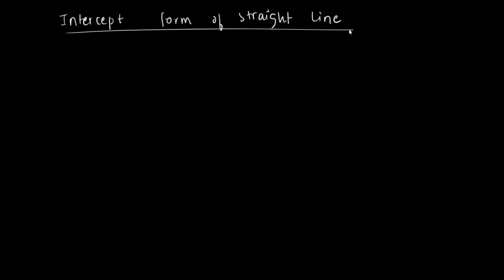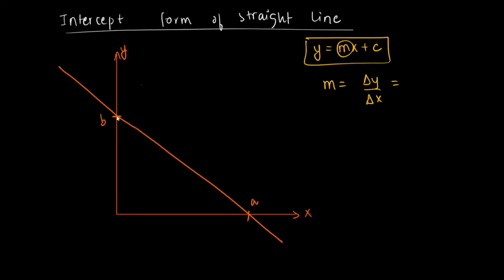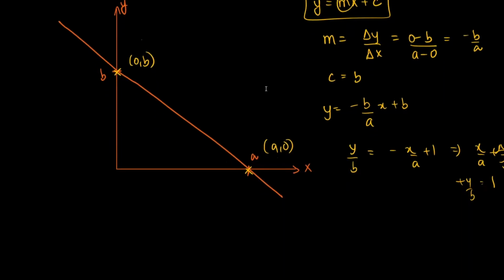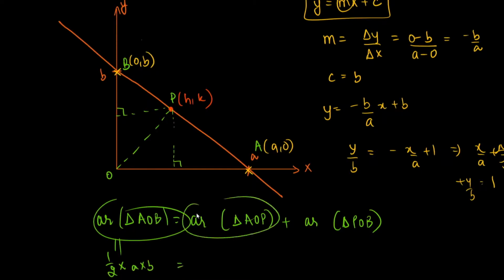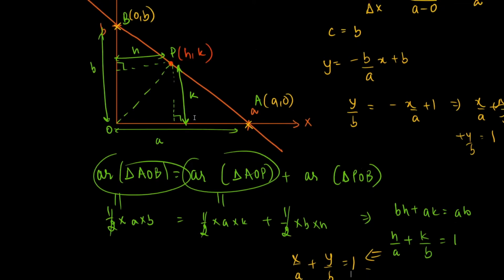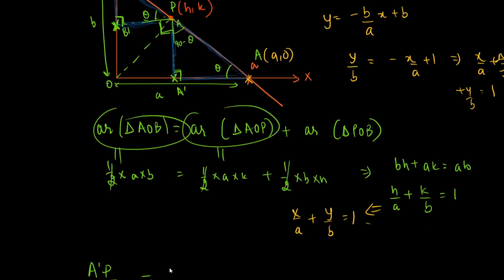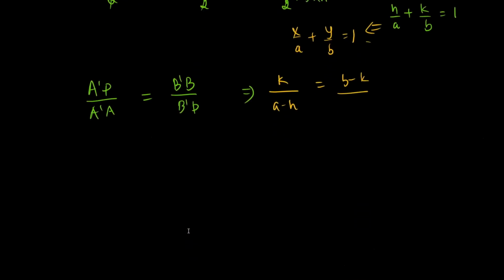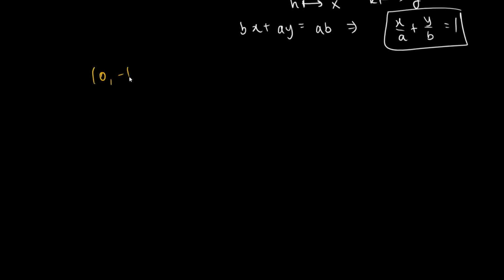Derivation of Intercept form of Straight Line